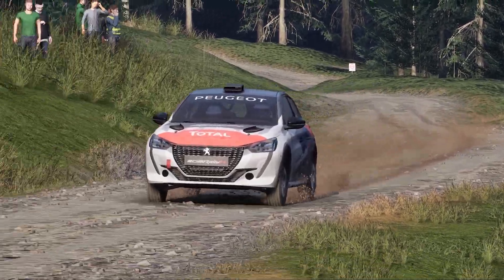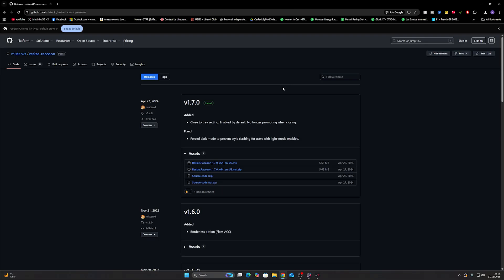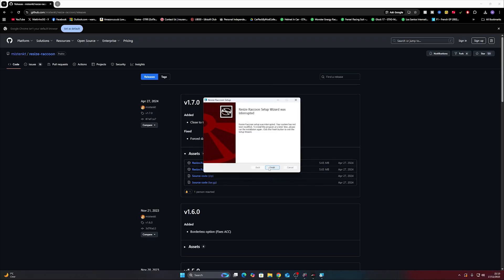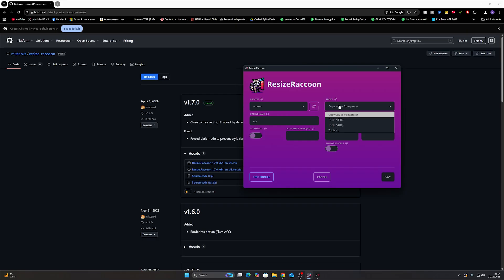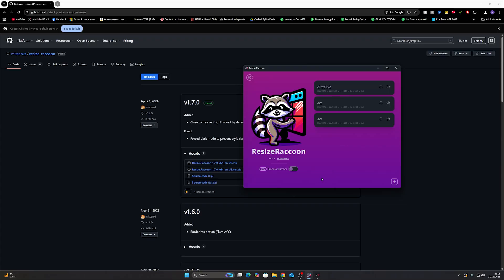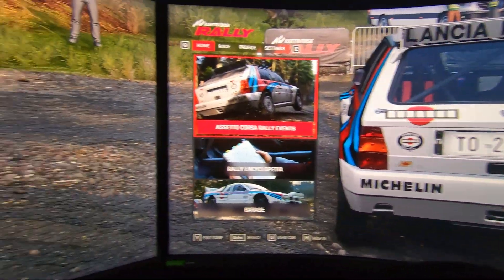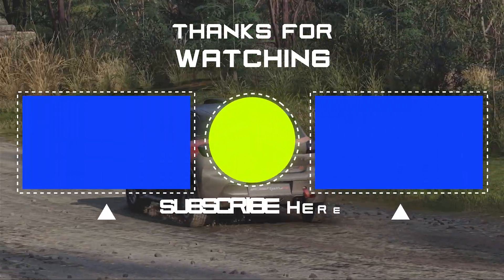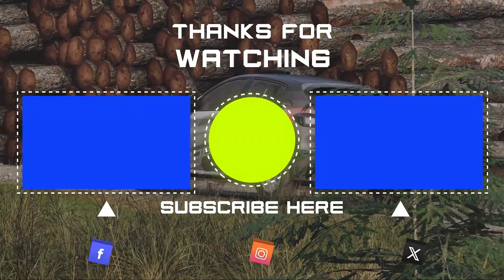How to Set Up Assetto Corsa Rally on Triple Screens WITHOUT Nvidia Surround | Full Guide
Want to run Assetto Corsa Rally on triple screens without using Nvidia Surround or AMD Eyefinity? In this video I show you how to configure triple monitors directly through an app called Resize Racoon so you can enjoy Assetto Corsa Rally in all it's triple screen glory!

This method works even if you:
Don’t want to use Nvidia Surround or AMD Eyefinity

What’s covered in this tutorial:
00:00 - Intro
00:35 - Downloading and setup of Resize Racoon
03:25 - Resize Racoon in action
04:08- Alternative to Resize Racoon
04:44 - Outro

Useful for:
✔️ Sim racers with triple monitors
✔️ Assetto Corsa rally fans
✔️ Users struggling with Nvidia Surround
✔️ Anyone wanting better triple-screen immersion

My Setup:
Triple 32in Samsung Odyssey G7 Monitors
Asus ROG 34in 4th monitor
Trak Racer TR160 Rig
VNM H-Pattern Shifter
3DRap Akina Handbrake
Aiologs Sequential Shifter
My PC:
Opsys Custom build
AMD Ryzen 7900x CPU
Asus TUF RTX 4090
Aorus Elite X670 Motherboard
32GB Corsair Dominator DDR5 Ram (6200mhz)
NZXT Kraken Z73 AIO cooler
Samsung 990 Pro 2TB SSD
Seagate Firecuda 1TB NVME SSD
Corsair 1000w PSU
Phanteks Enthoo Evolv Air Flow edition case
Steering Wheels:
Cube Controls F-Pro steering wheel
Cube Controls CSX2
Polsimer F74
Polsimer GT2
Fanatec Classic rim
SRC 320mm rim
Turn Racing button plate on a Turn 320mm rim
3DRap McLaren MP4/4 rim